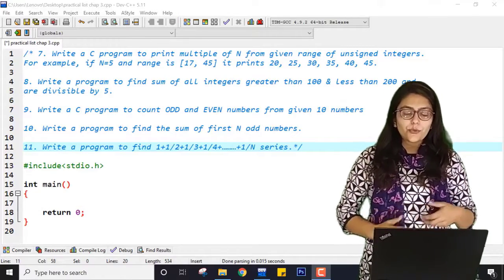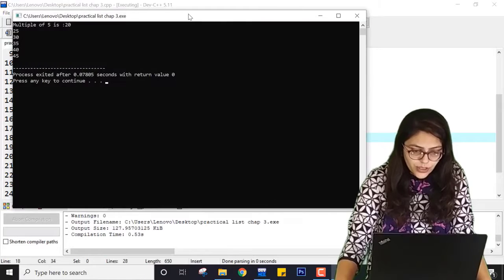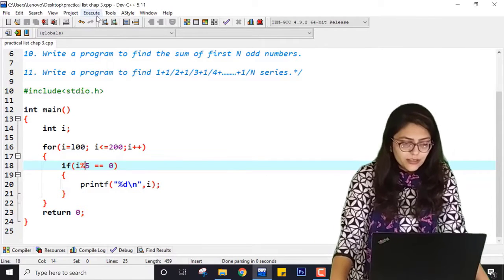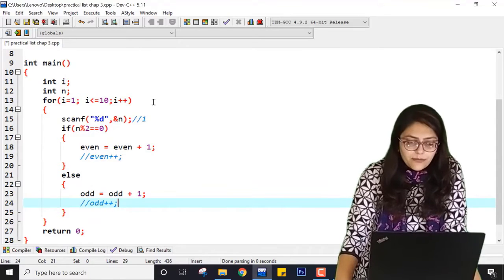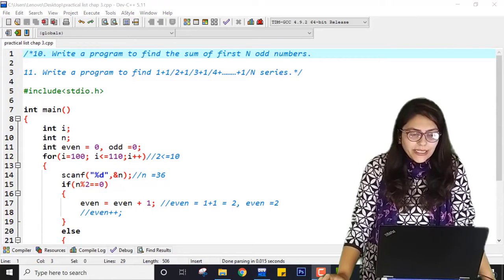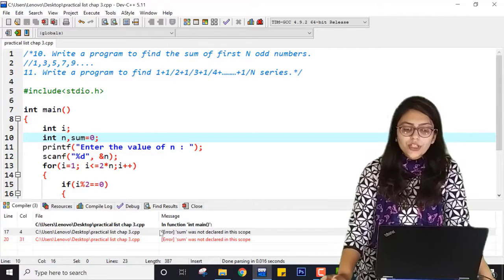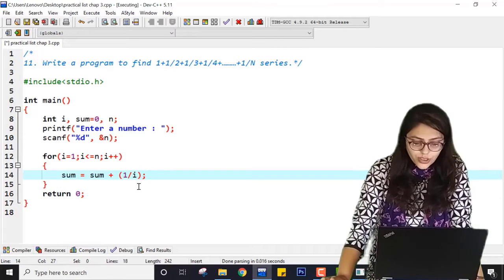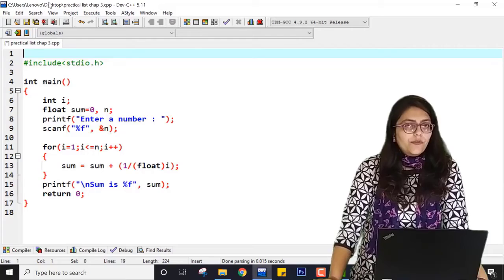Lec-34_Basic Practicals of Loops Part 2 | Computer Programming using C| FY Engineering